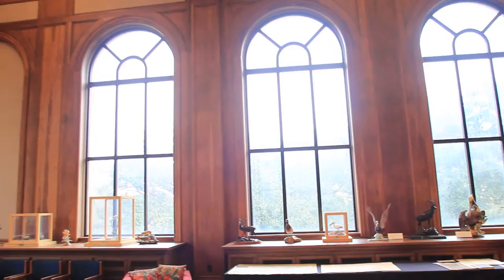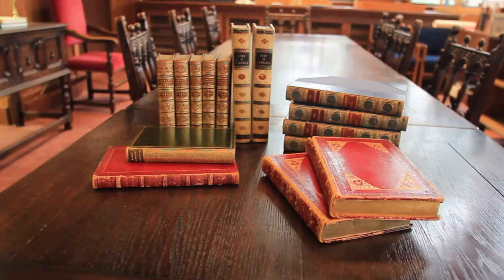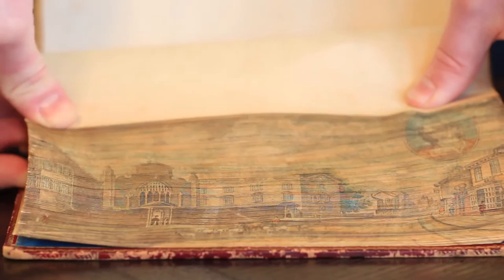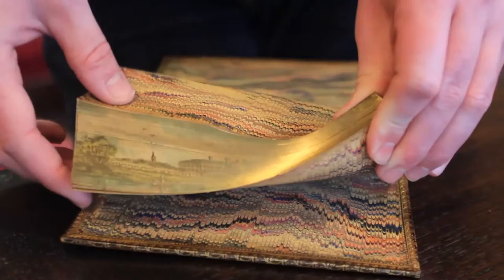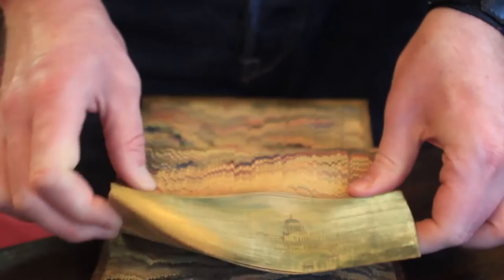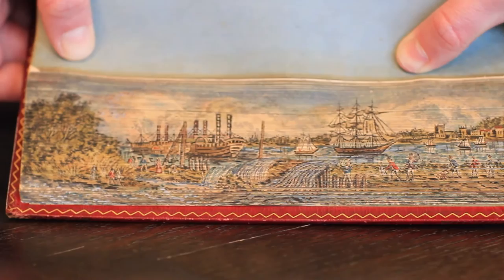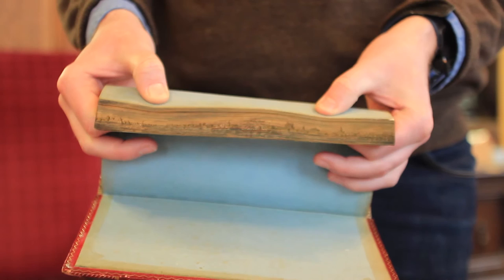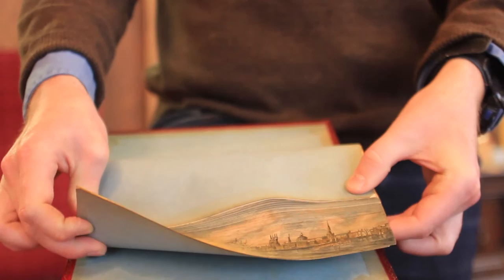Painting On The Edge - LSU Libraries Special Collections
We hear a lot about “vanishing” Louisiana these days. Our coast, towns, and wildlife are at risk from hurricanes, oil spills, rising sea levels, and changes in land management, and elements of our state’s distinctive culture and history are gradually disappearing. Four books in the LSU Libraries’ Special Collections reveal a little of what has been lost… but in a way that will surprise you!

The LSU Libraries Special Collections are open to the public from 9am-5pm Monday through Friday.